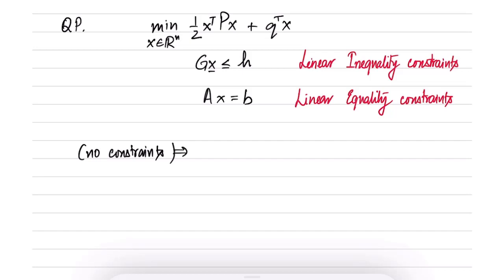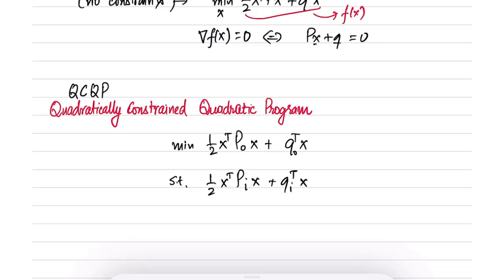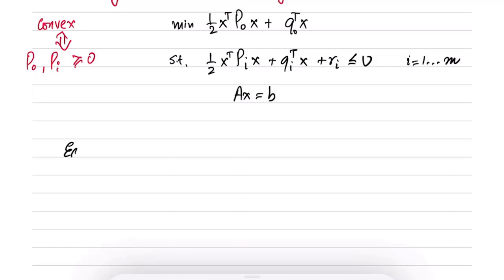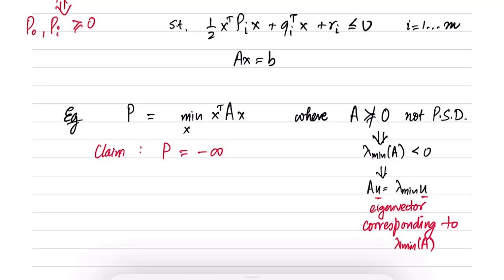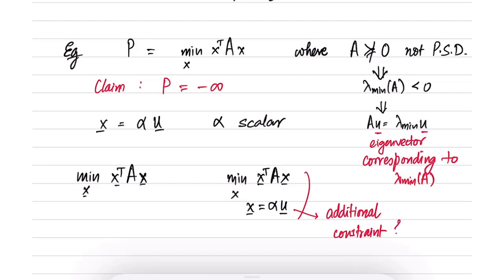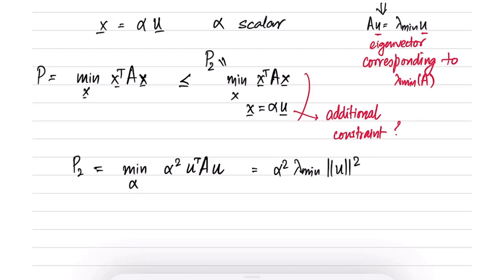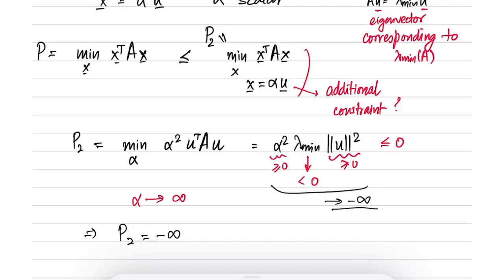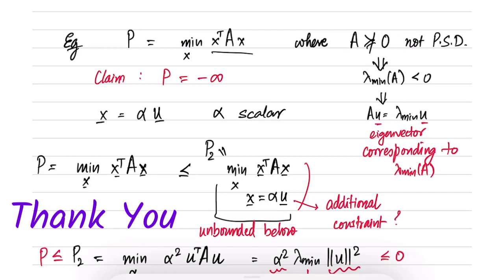Quadratic Programming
Quadratic Programs and an example showing when they can be unbounded below.